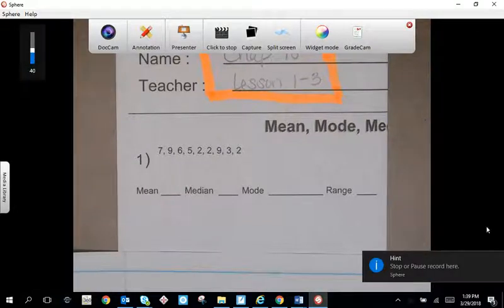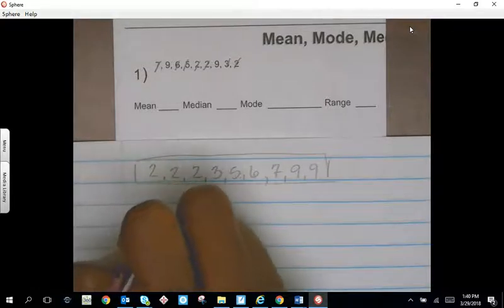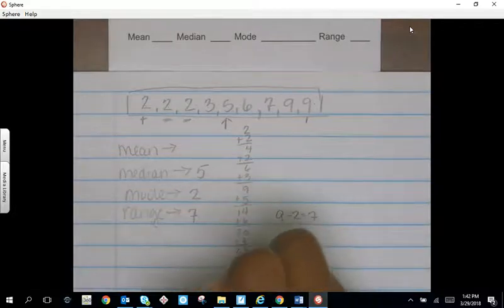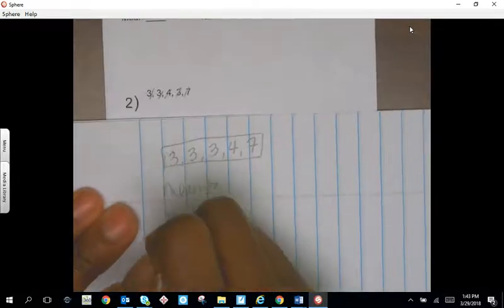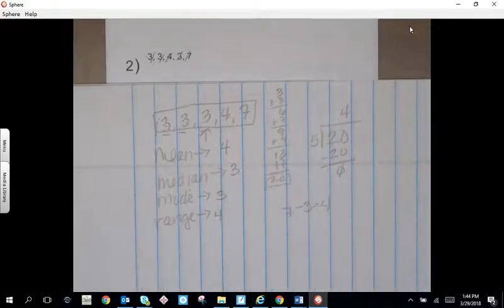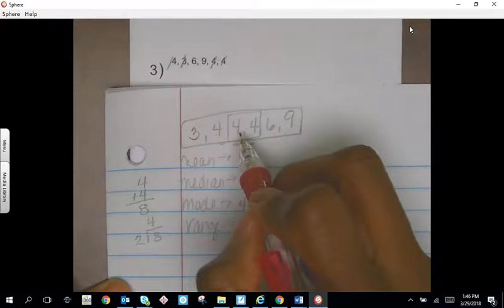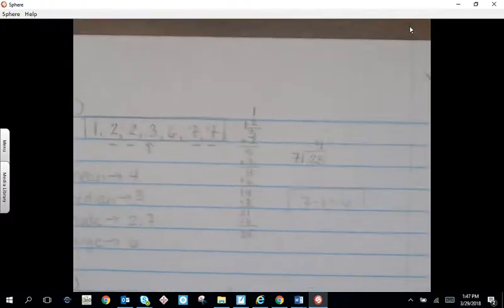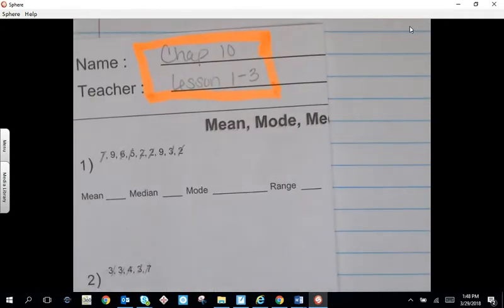Chap 10 Lesson 1-3